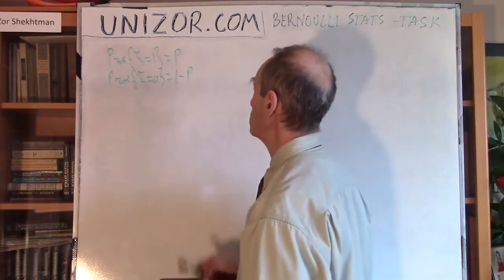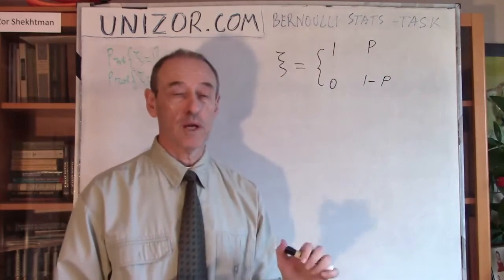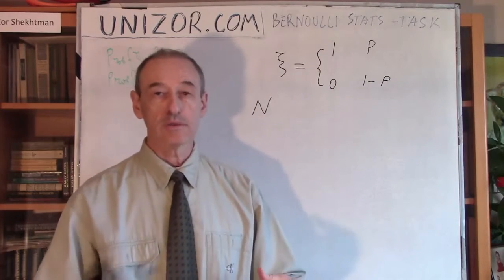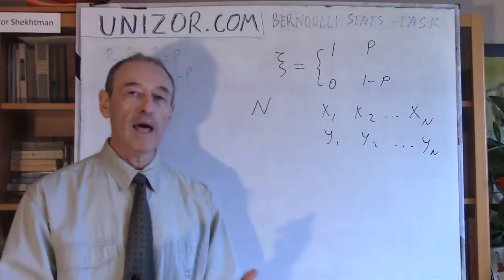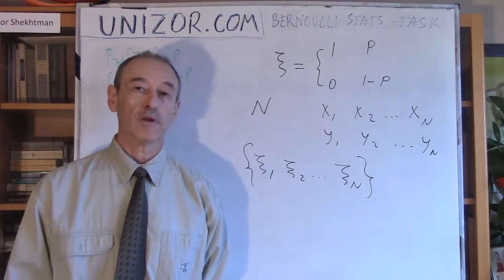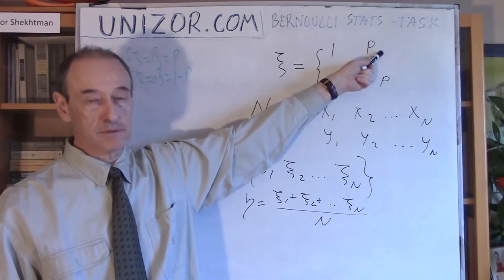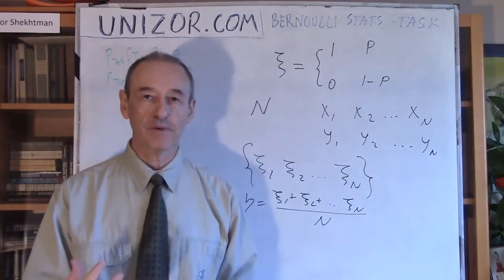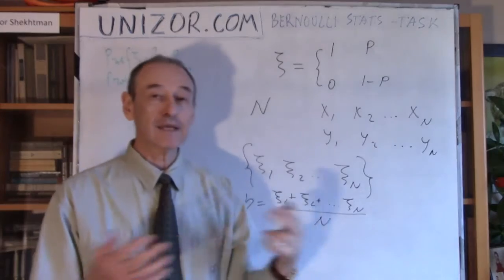Unizor - Bernoulli Statistics - Task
Notes to a video lecture on

Bernoulli Statistics - Task

As we noted, the purpose of Mathematical Statistics is, using the past observations, to evaluate the probability of certain events to be able to predict their occurrence in the future.

Let's recall the Bernoulli trials and Bernoulli random variables. Coin tossing is an example of this. An experiment has only two outcomes and we associate with it a random variable that takes a value of 1 for one outcome and the values of 0 for another. Only one parameter defines the distribution of probabilities of this random variable - probability P of one of the outcomes. So, assume that our Bernoulli random variable ξ takes a value of 1 with probability P and 0 with probability 1−P.

Let's consider the simplest task of Mathematical Statistics.
Based on a series of Bernoulli trials (say, one coin tossed multiple times or multiple coins tossed simultaneously once), when we repeat the experiment with our random variable N times, independently of each other and under identical conditions to have the same distribution of probabilities, and knowing the results of these experiments - ξ1, ξ2 ...ξN, that is the values ξ took at any experiment, we need to determine the probability P that completely defines the distribution of probabilities of our random variable ξ.

In the Theory of Probabilities part of this course we rather intuitively introduced probability P of an event as a limit of frequency of an event's occurrence in independent experiments under identical conditions as the number of experiments increases to infinity. We did not go deeper into a problem of existing of this limit.
In our case of Bernoulli random variables, the sum of values of individual experiments (that is, ξi=1 if event happened and ξi=0 otherwise) divided by the number of these experiments is exactly that frequency. So, our very intelligent guess is that this average value, calculated on results of experiments, would be a good approximation of probability P:
η = (ξ1 ξ2 ... ξN)/N ≅ P
We also hope that, as the number of experiments N increases, the evaluation of probability P would be better and better.

Basically, we have formulated a task - evaluation of probability P, we also consider the solution to this task - using the arithmetic average of the results of experiments
η = (ξ1 ξ2 ... ξN)/N

All we have to do now is to determine if this solution is indeed giving us some evaluation of probability P and how good this evaluation really is.

Let's think about our task.
We would like to approximate an unknown constant P (that is, Prob{ξ=1} - probability of our Bernoulli random variable ξ to take a value of 1) with a single value of a random variable
(the average of results of a series of N individual experiments with random variable ξ: ξ1, ξ2 ...ξN, that